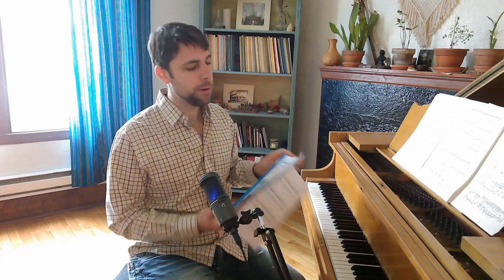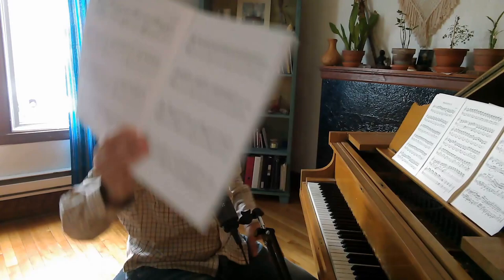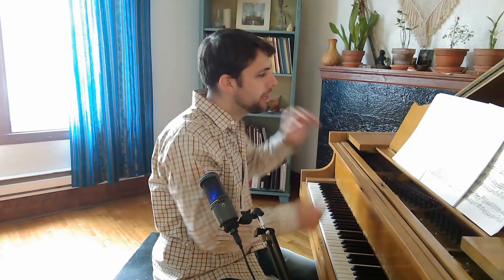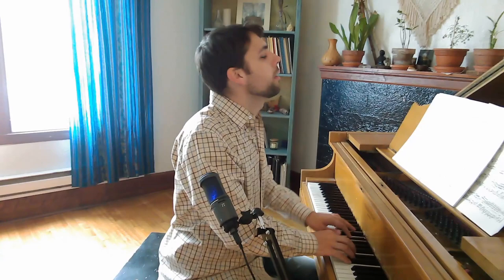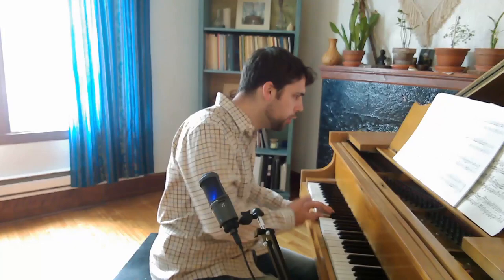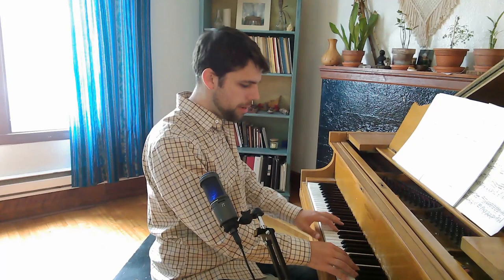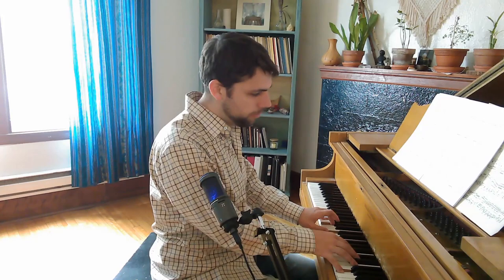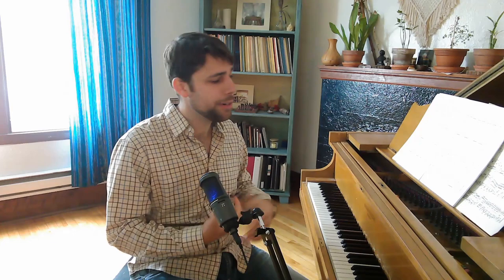Another beautiful easy piece for beginners - Reflections by Denis Alexander - RCM Book 4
This is a beautiful piece of beginner/intermediate level. How can anyone dislike this piece?